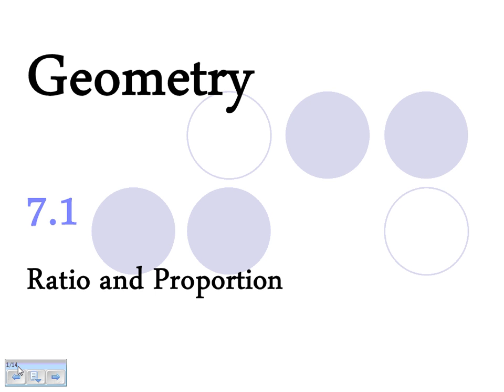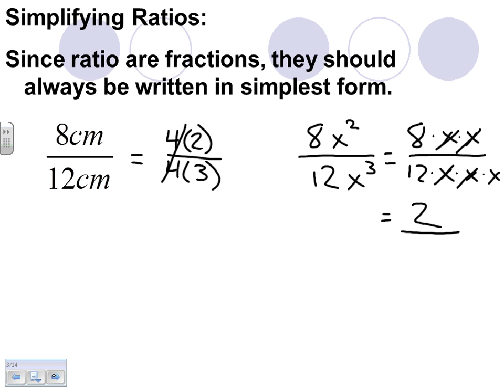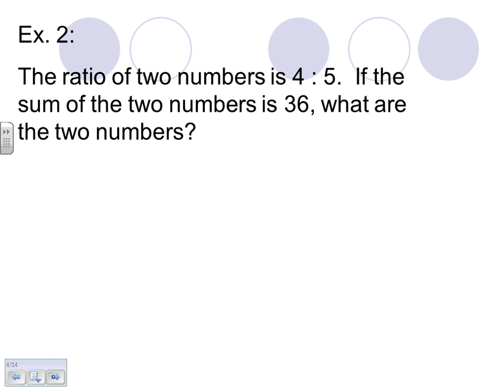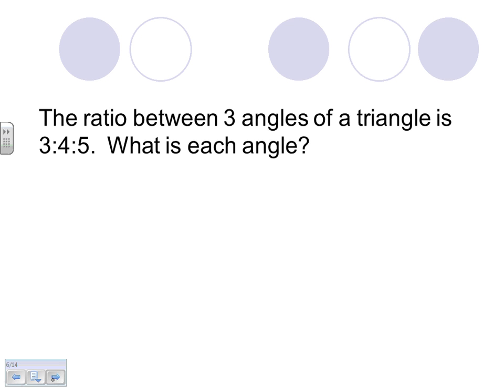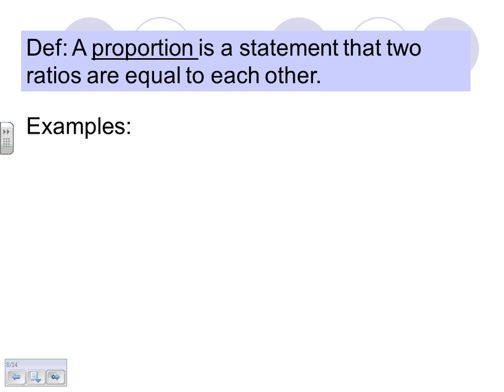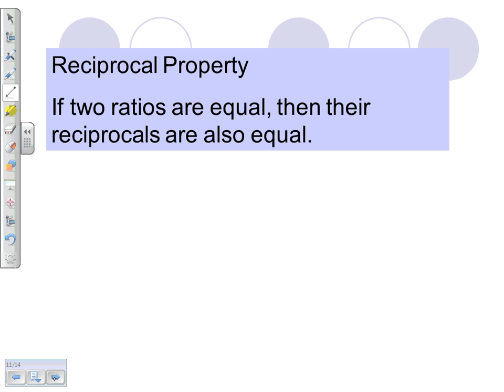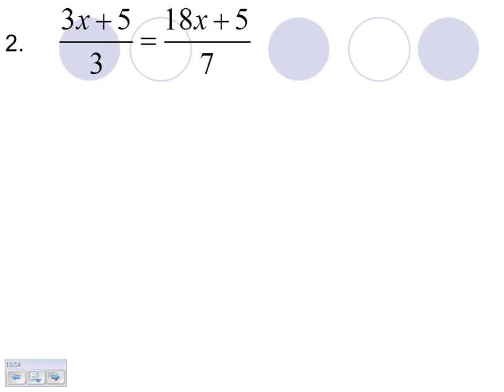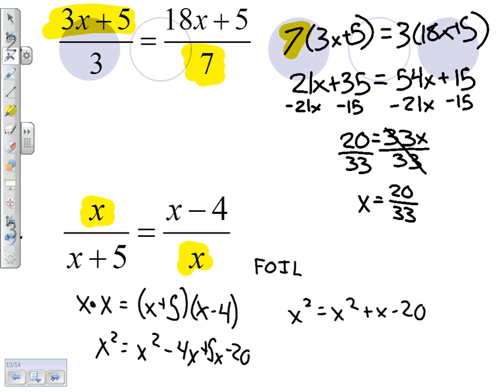Geometry 7.1 Ratios and Proportions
Notes and Examples how to find ratios and proportions.